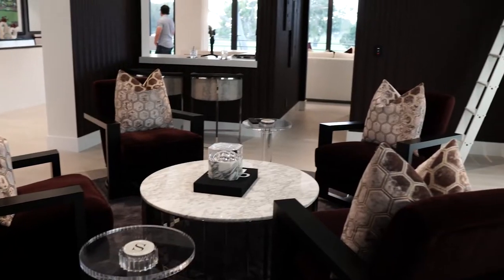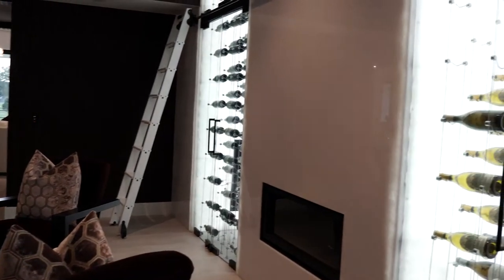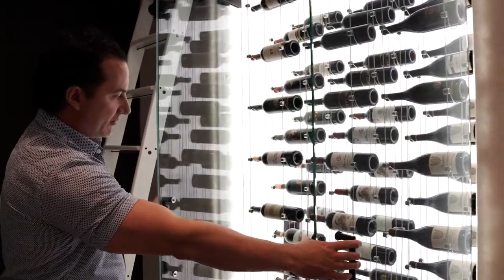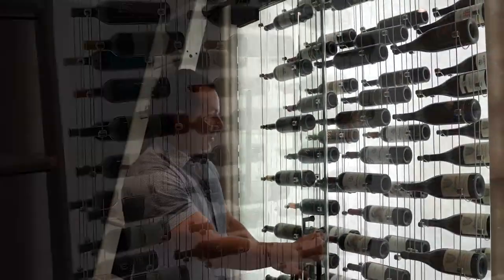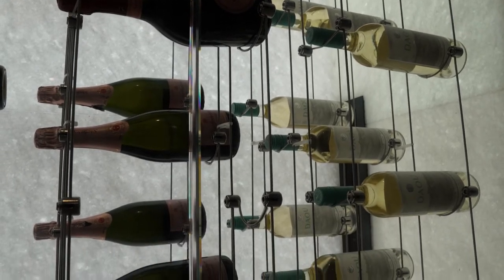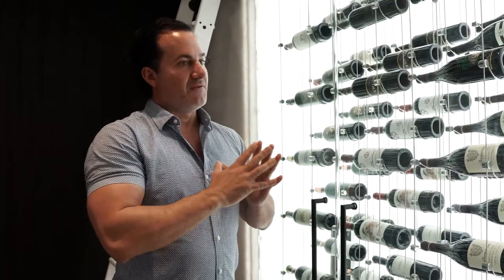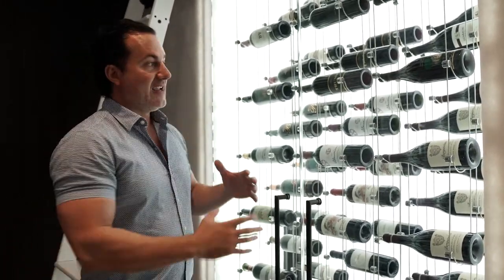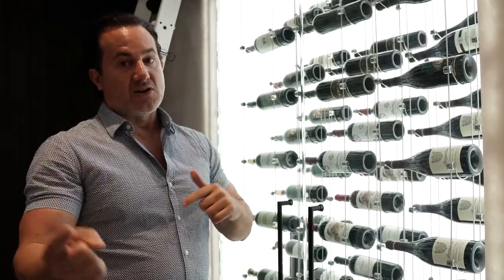We Built a Modern Wine Cellar Lighting in a Luxury Wine Cellar!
See more wine cellars and wine rooms by clicking this

The finest and most luxurious modern wine cellars feature amazing modern wine cellar lighting, like the LED panels featured in this residential wine wall closet. This amazing contemporary home wine cellar was an incredible accomplishment of design and construction by the team of wizards at Coastal Custom Wine Cellars.

Video timestamp
00:00 Video Intro
01:03 Cable System
01:49 Wine Rack
02:40 Why Choose a Cable System Unique
03:19 Slideshow